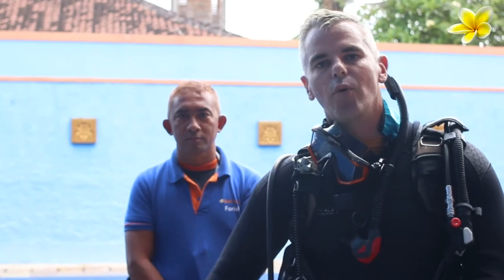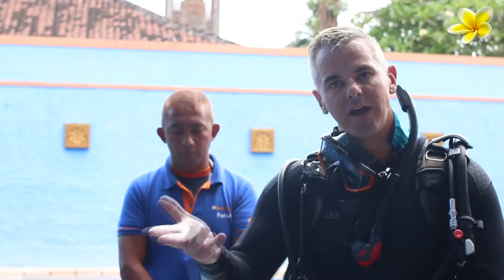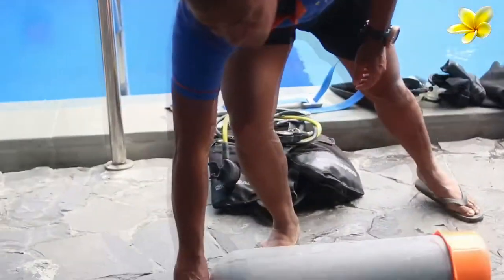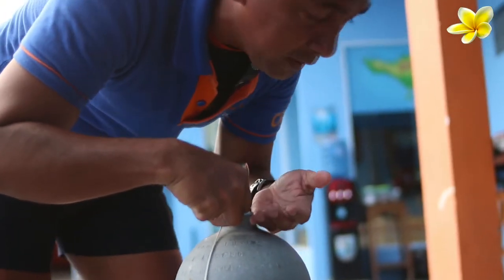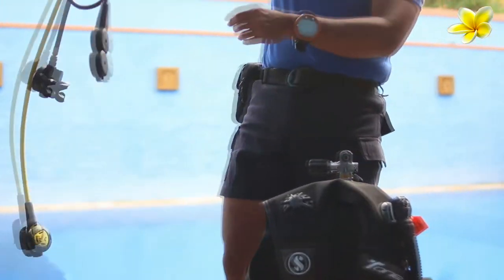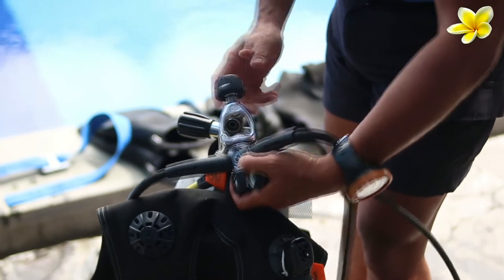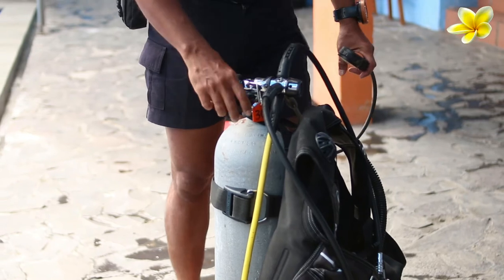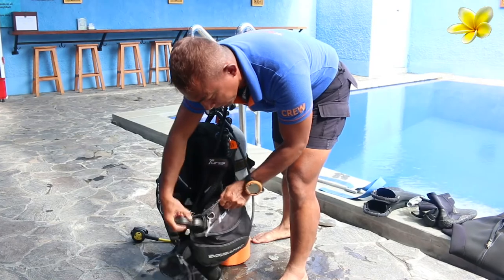How to Assemble Your Scuba Diving Equipment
How to assemble your scuba diving equipment by PADI 5 Star Dive Centre Bali Scuba.

Take a look here at the full range of Bali dive trips and PADI courses you can choose